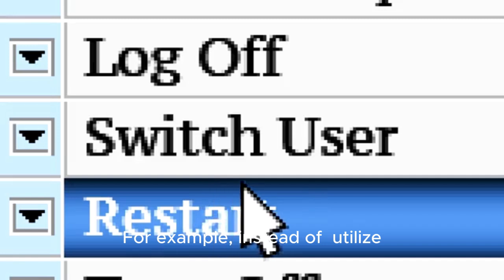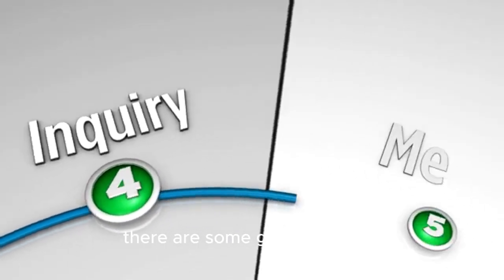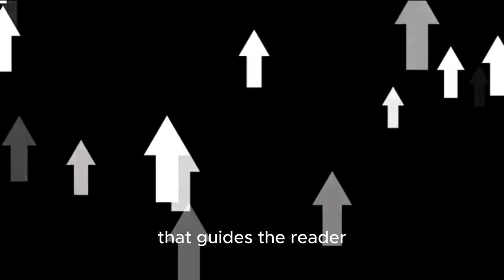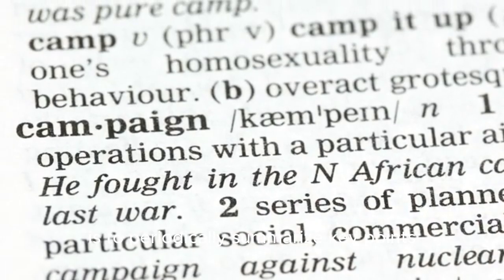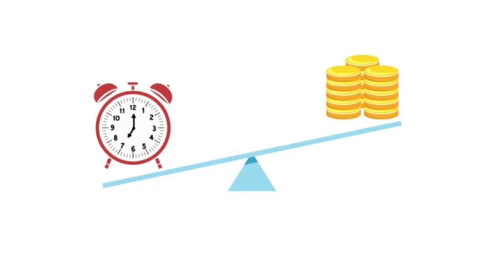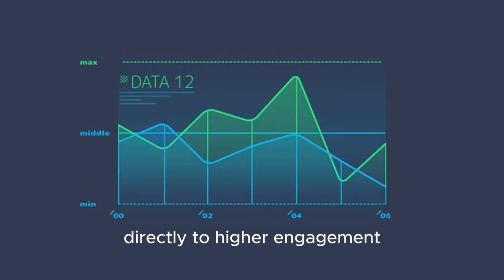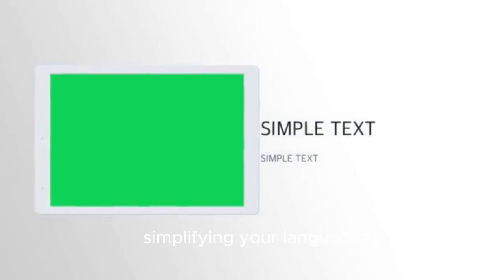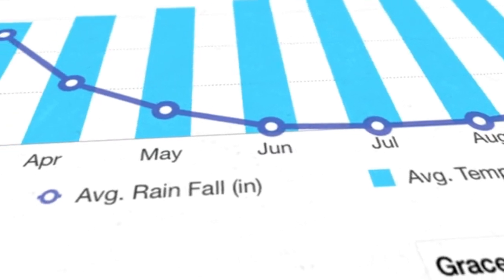Optimize Long Form Content for Readability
"Your curiosity fuels our progress. Become a beta tester."

📖 Turn Your Long-Form Content Into Readable, Engaging, & High-Converting Posts!

In today’s Birthday Marketing Mastery episode, I’ll show you how to take one long-form content piece and optimize it for readability — so your audience stays longer, engages more, and takes action.

Even the best content can fail if it’s hard to read. Learn the exact techniques to:

✅ Break up dense paragraphs for easier skimming
✅ Use subheadings and lists to guide readers
✅ Highlight key points with bold/italics
✅ Simplify language for better understanding
✅ Create smooth transitions that keep readers hooked

Perfect for small businesses, service providers, or marketers looking to boost engagement and conversions from blog posts, guides, or long-form social media content.

🎯 Pro Tip: Combine readability improvements with your Birthday Messaging campaigns to turn engaged readers into loyal customers.

👉 Want to automate your birthday campaigns and convert traffic into leads?
Check out the Birthday Messaging Chrome App today!